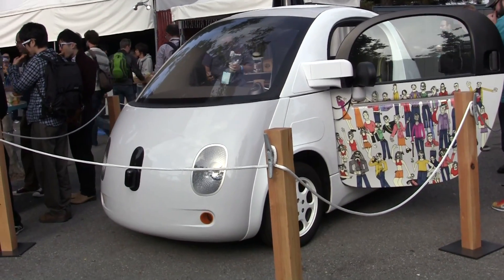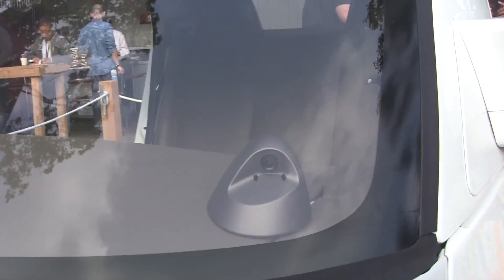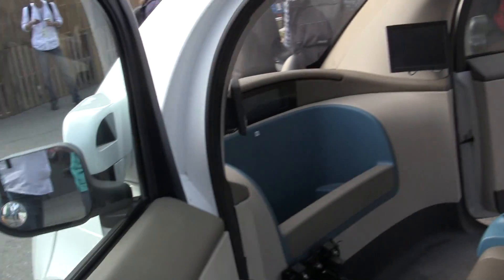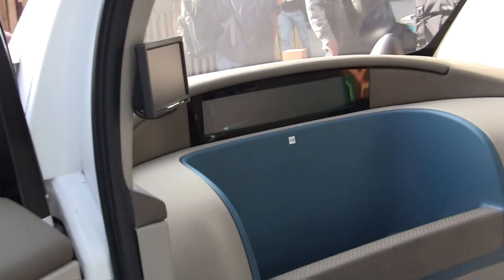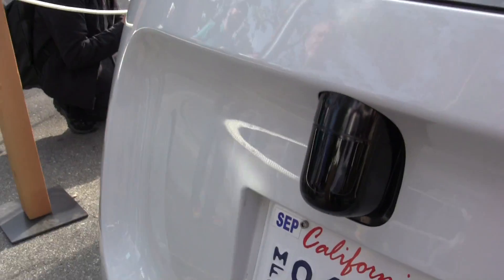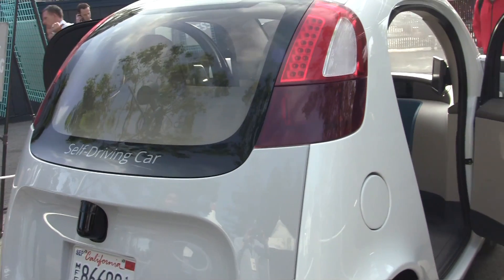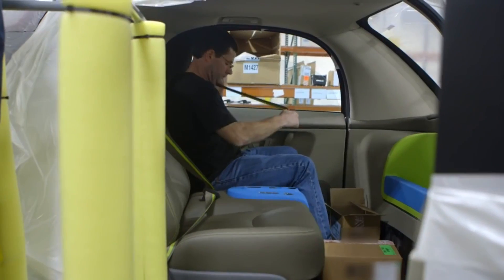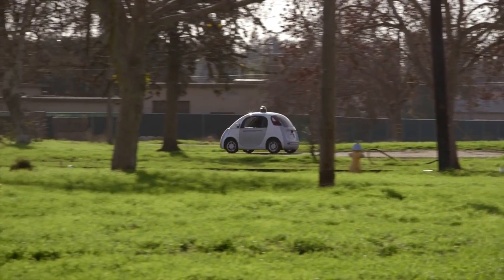First Impressions of the self-driving Google Car during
The Google Car - We are taking a look at the self-driving Google Car which was showcased during Google I/O 2016 in Mountain View.